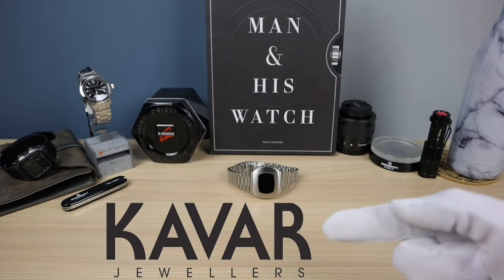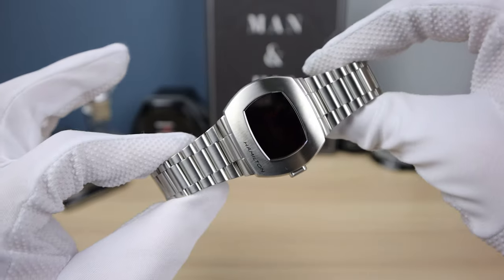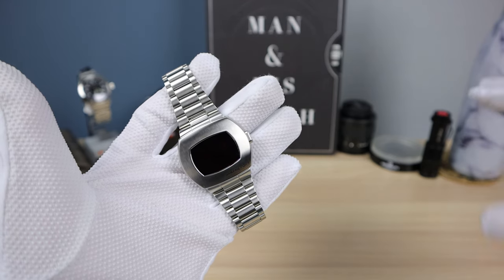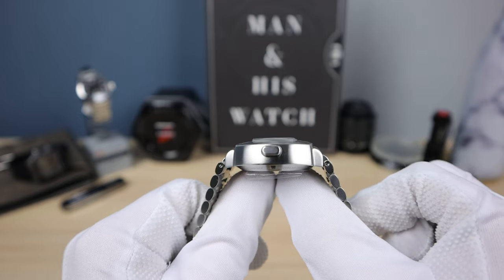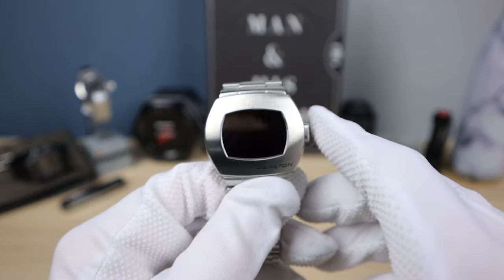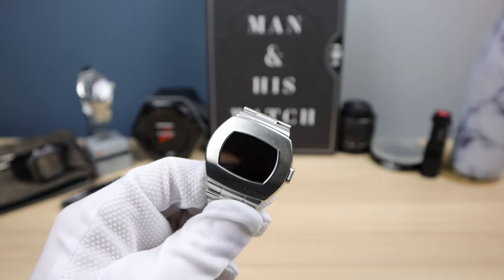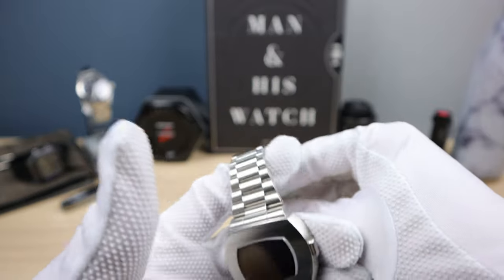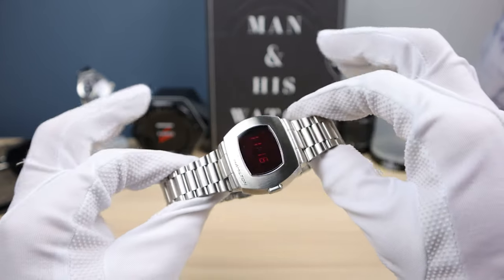HAMILTON PSR Digital Time Screen Watch | Hamilton Pulsar